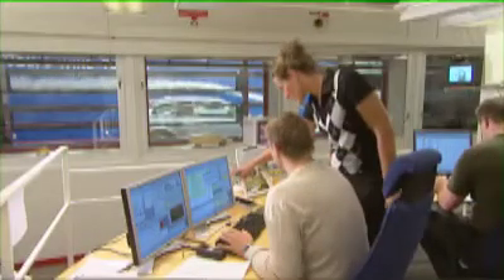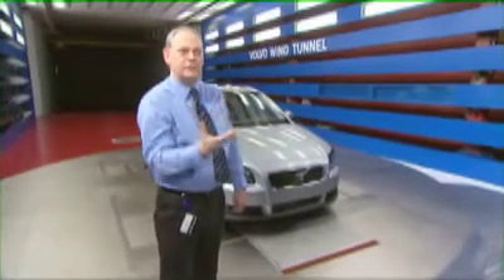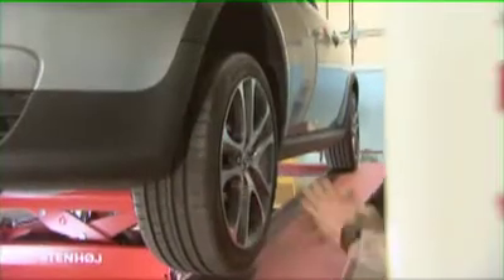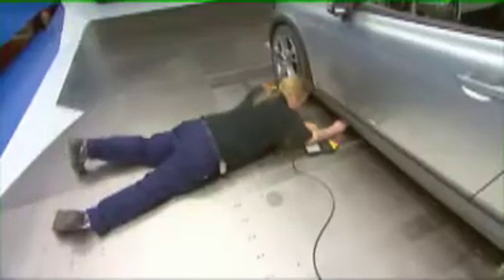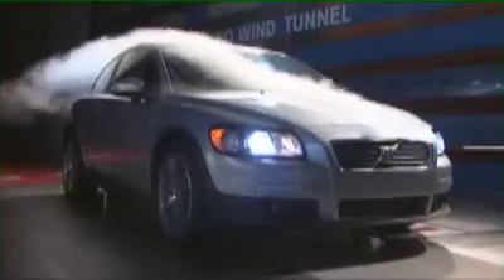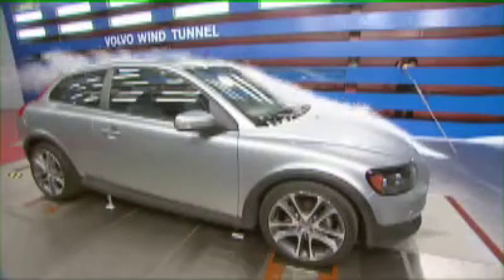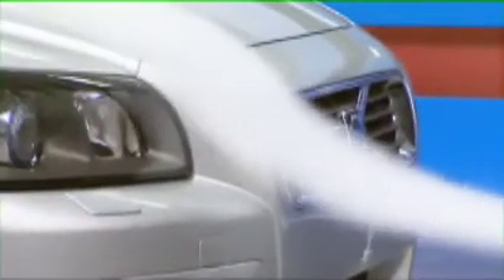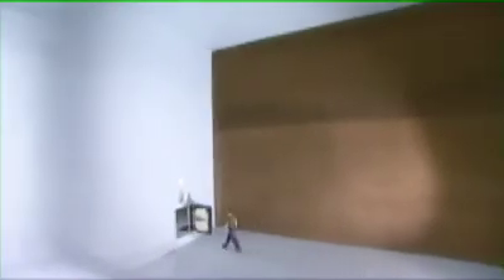New Volvo wind tunnel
New state-of-the-art wind tunnel gives Volvo buyers reduced CO2-emissions and lower fuel consumption